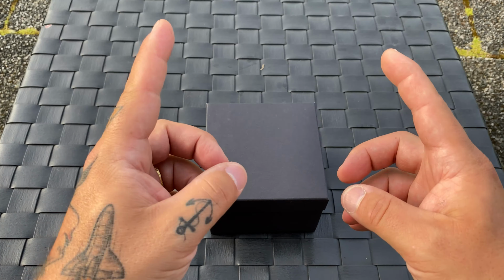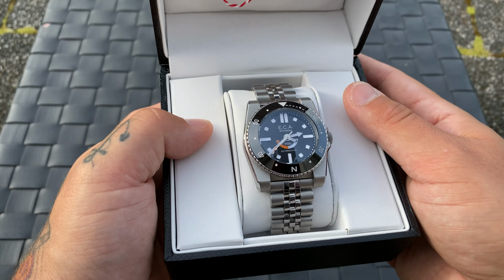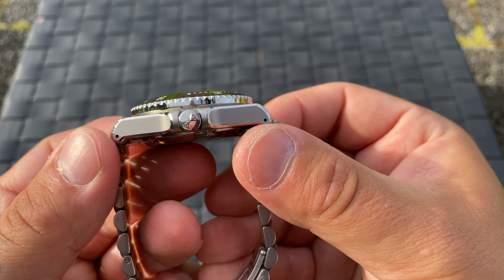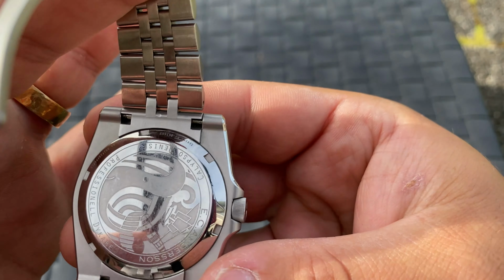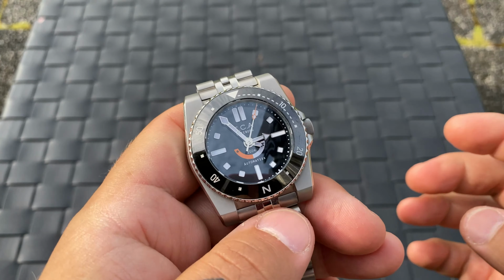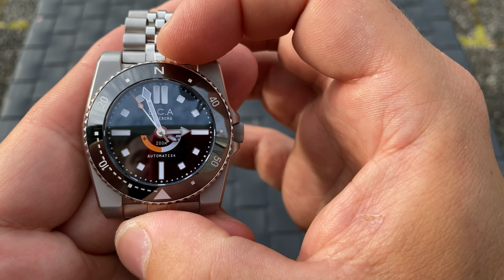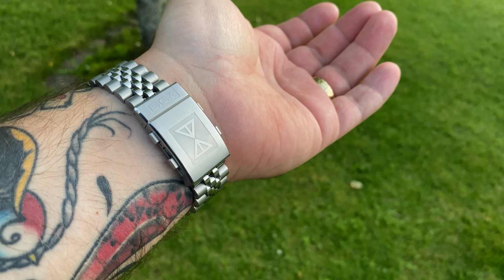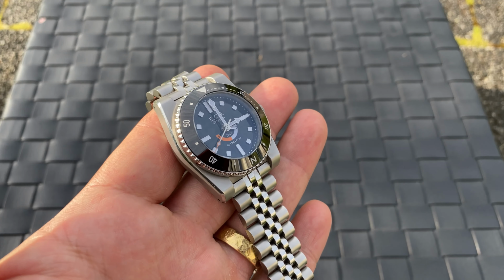The Best Swedish watch yet - E.C. Andersson “Calypso Denise"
I had no expectations at all for this watch, and it blew me away!

PS: I just bought a new mic and I noticed that there was some trouble with the sound when editing the video. Nothing I can do now but it won’t happen again 😊